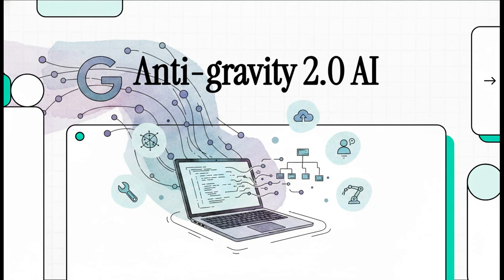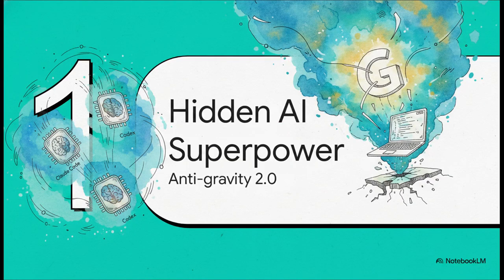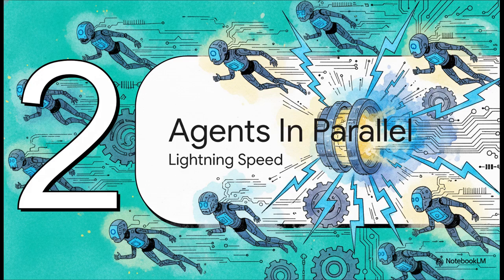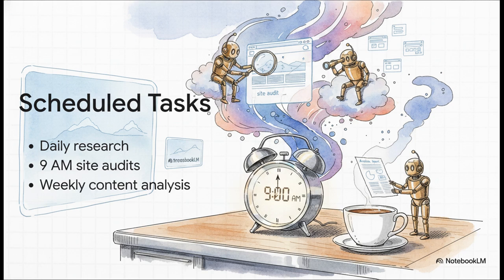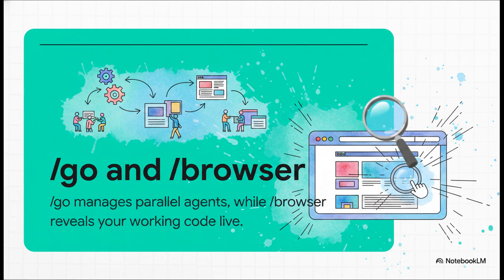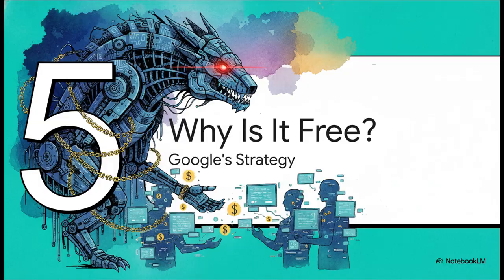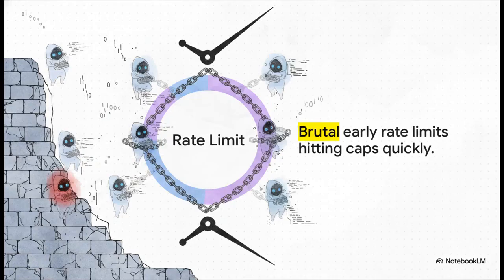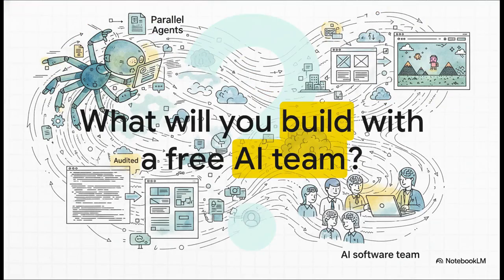Google's Newest AI Update Puts You Ahead Of 99% Of People (Free) | Antigravity 2.0 Is Here.....!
how to make app with ai and earn money,
how to make money with ai in south africa,
best way to make money with ai for free,
best way to make money with ai videos,
how to make money blog with ai,
how to make money with beacons.ai,
make money online with nano banana ai,
how to build apps with ai and make money,
how to make money on youtube with faceless ai channels,
how to make money with ai with 0 dollars,
laziest way to make money with ai ($373/day),
how do people make money with ai,
how to make money dropshipping with ai,
how to make money online with chatgpt ai bot ($100/day),
how to make money with deepseek ai,
laziest ways to make money with ai ($100/day),
how to make money with ai as a developer,
how to make money online combining digital products with ai,
how to make youtube channel and earn money with ai,
make youtube shorts with ai and earn money,
easiest way to make money online with ai in 2025,
fiverr how to make money with ai, @nateherk @vaibhavsisinty @rajshamani @IshanSharma7390 @w3schools @Google